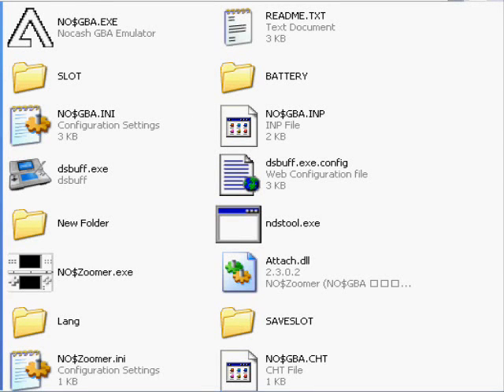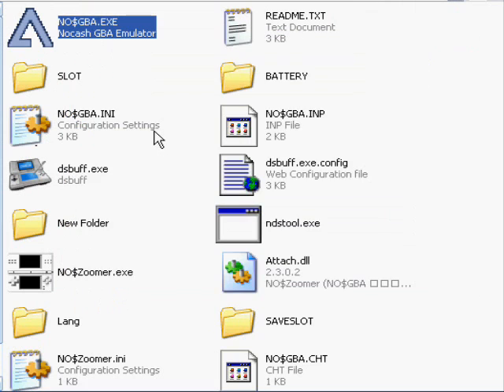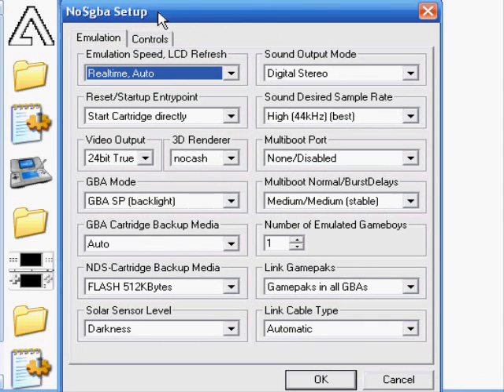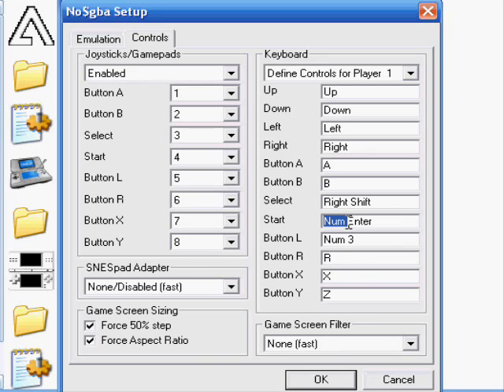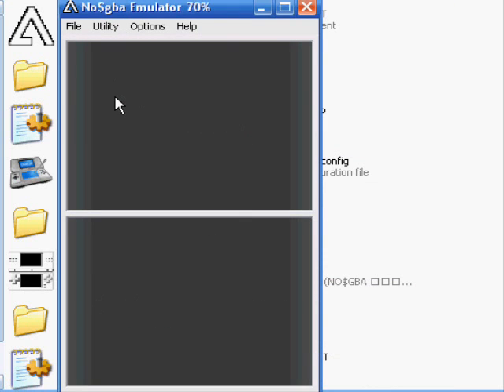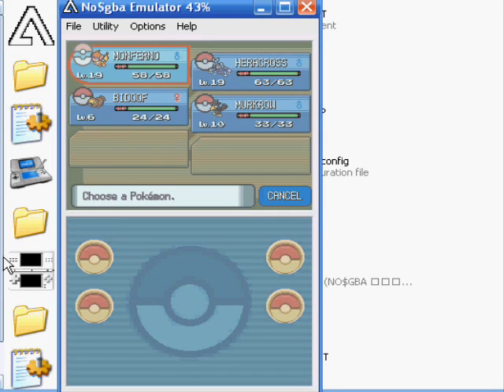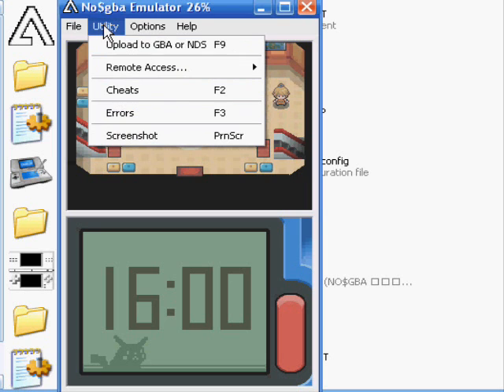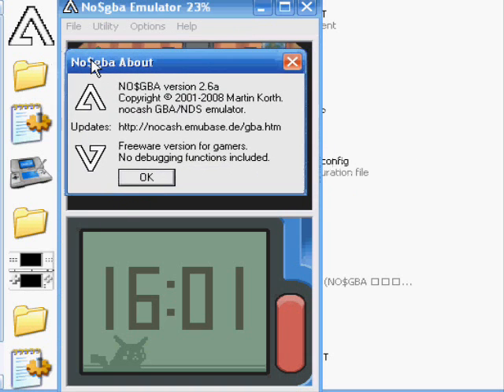How to setup No$GBA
This is me explaining how to setup the No$GBA ds Emulator. Also Note to put the rom in the Battery folder!